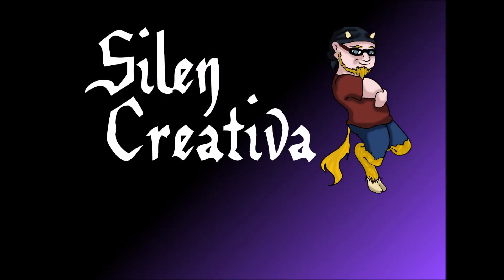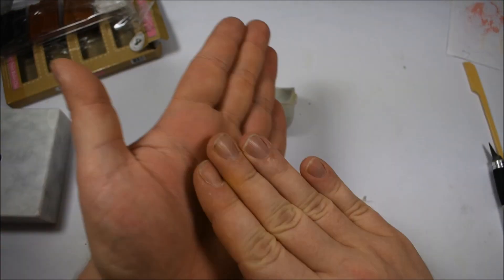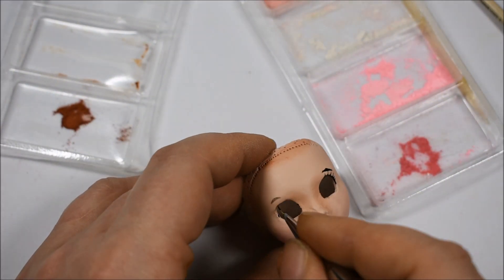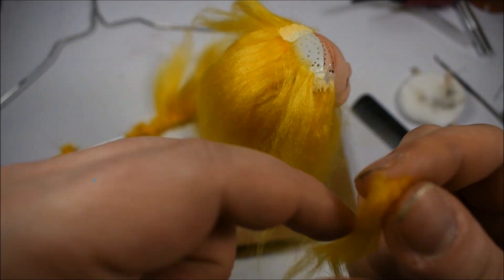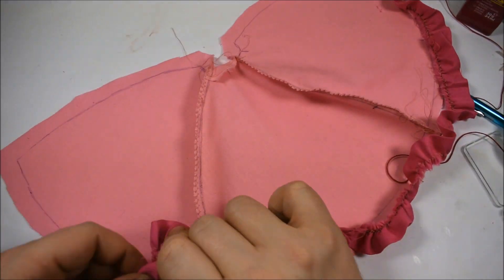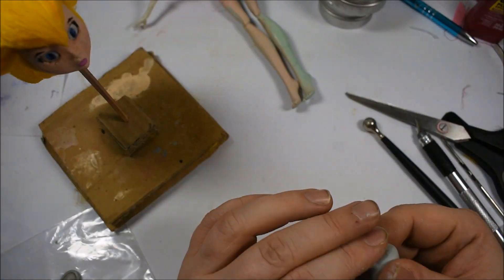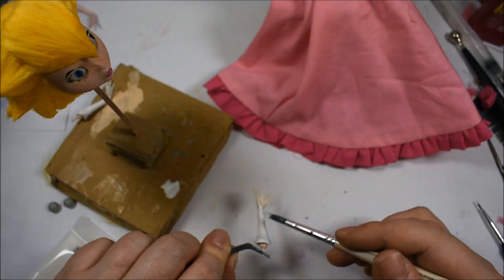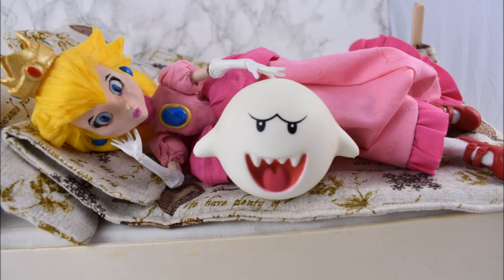Princess Peach Doll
Always wanted to make a Peach doll and after some struggles, here she is. Hope you enjoy the Process.

                       Forever yours by Wayne Jones